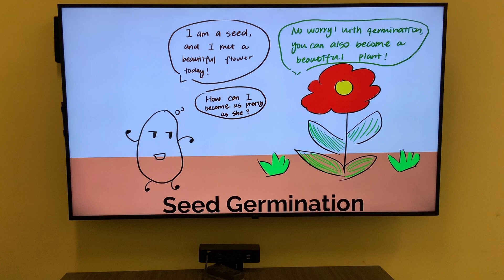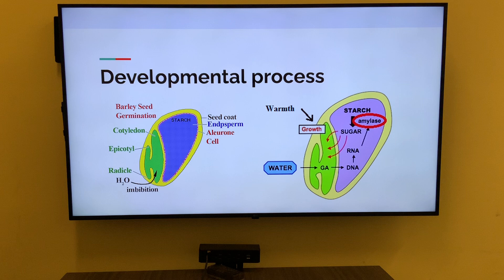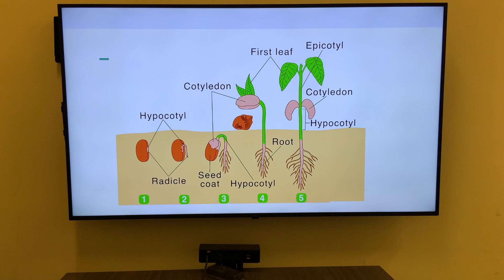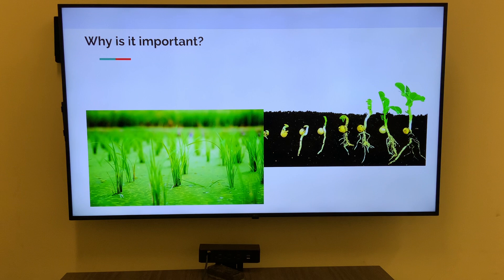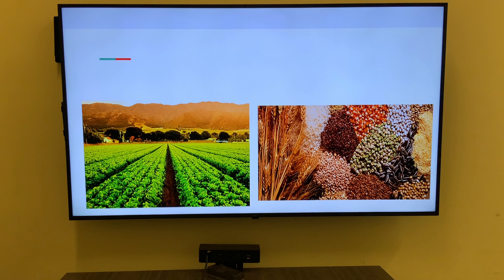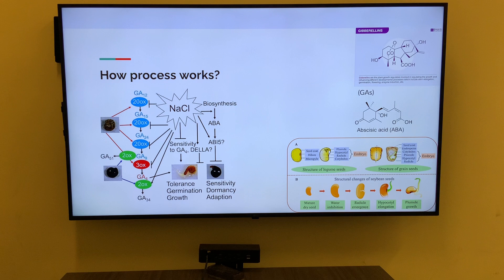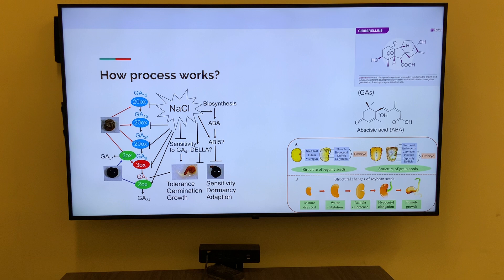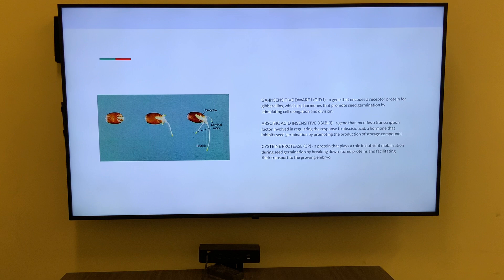PLB 112 – Seed Germination